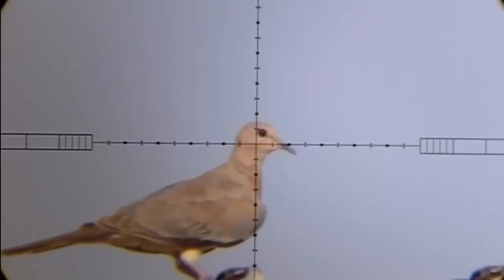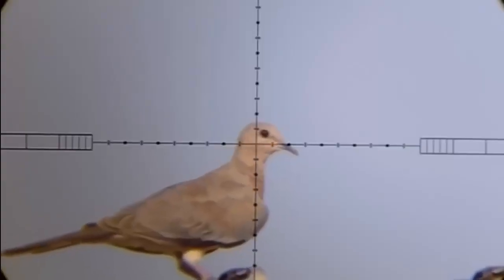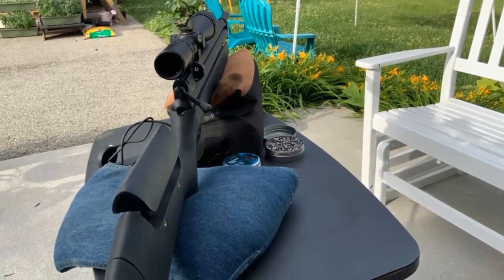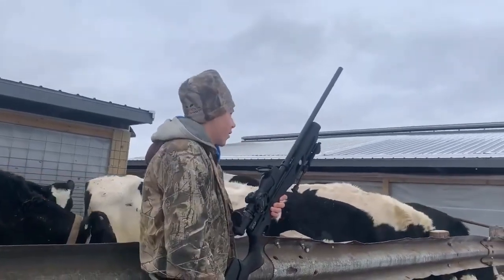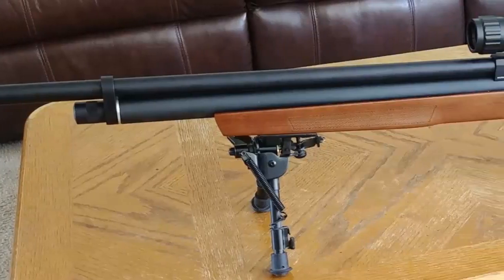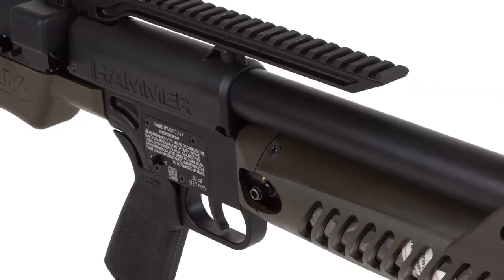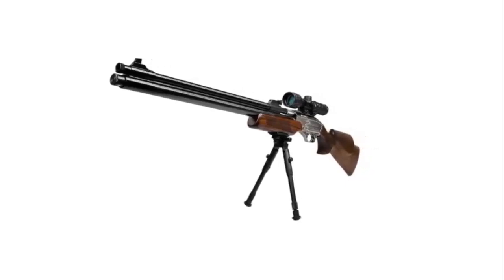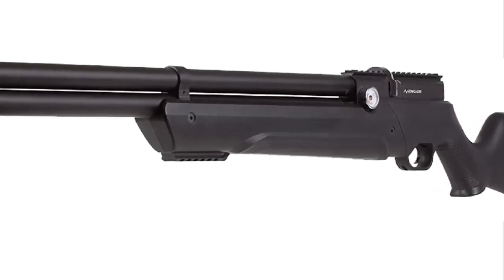Top 10 Affordable PCP Air Rifles 2023 - Top Best PCP Air Rifle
Top 10 Best Affordable PCP Air Rifles 2023 - Best PCP Air Rifle
#1. Benjamin Armada Air Rifle

#2. Benjamin Marauder .22-Caliber Pellet PCP Hunting Air Rifle

#3. Gamo Urban PCP Air Rifle

#4. Umarex Gauntlet PCP Pellet Gun Air Rifle

#5. Beeman, QB Chief PCP Air Rifle

#6. Benjamin Marauder Wood Stock Air Rifle

#7. Umarex Hammer PCP Pellet Gun Air Rifle

#8. Dragon Claw Dual Tank Air Rifle

#9. Hatsan Hydra QE PCP Air Rifle

#10. Air Venturi Avenger Caliber Regulated PCP Air Rifle
Note :
In conclusion, our exploration of the "Best Affordable PCP Air Rifles" has provided valuable insights into the world of budget-friendly options. These rifles offer remarkable performance, accuracy, and durability without compromising on quality. Whether you're a beginner or a seasoned shooter, investing in an affordable PCP air rifle can enhance your shooting experience without draining your wallet. So, make an informed decision and enjoy the excitement of shooting with these cost-effective options.